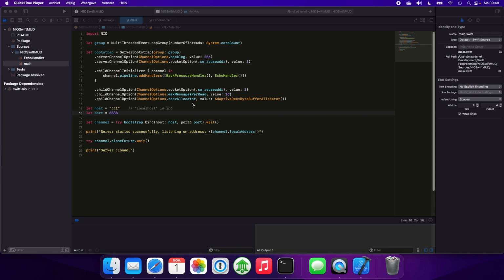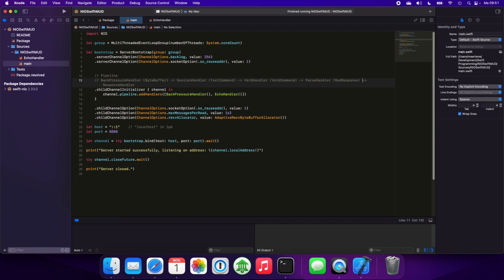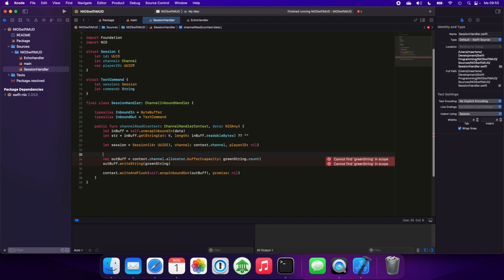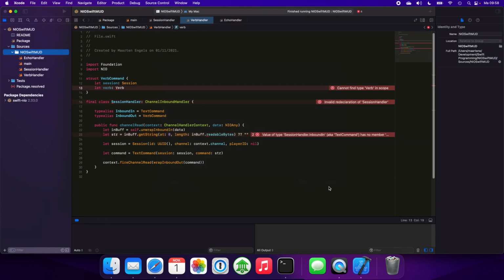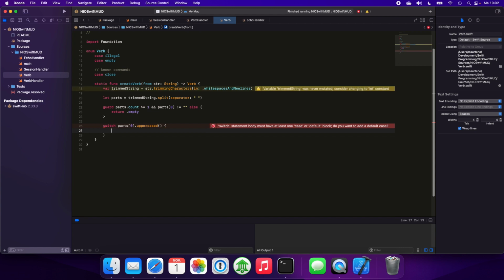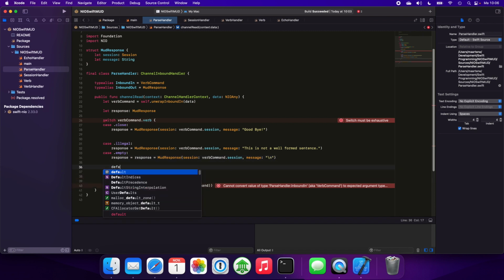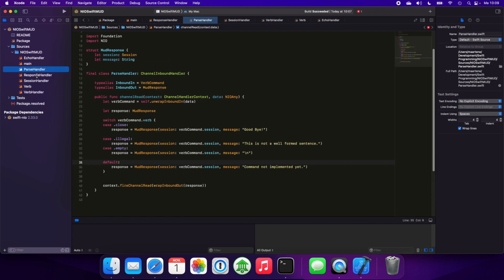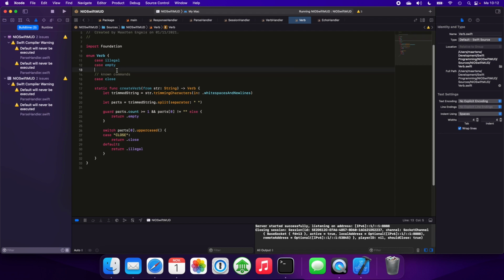Swift NIO MUD tutorial - EP 02 - Setting up the pipeline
This episode we'll set up the channel pipeline that will process our players commands and send them the servers responses. We'll also implement our first player command.